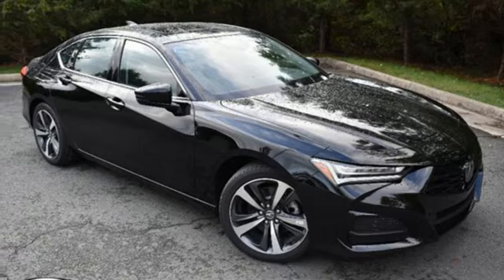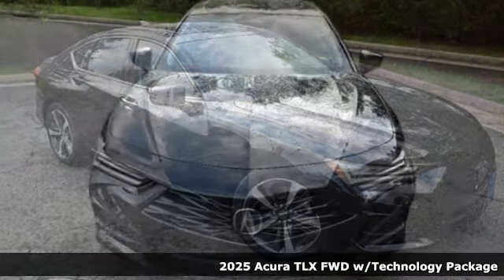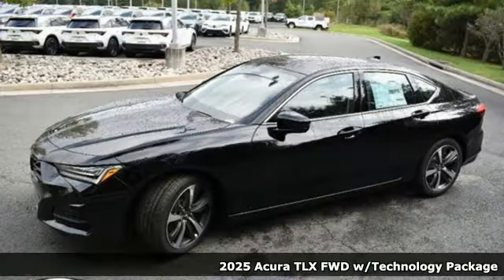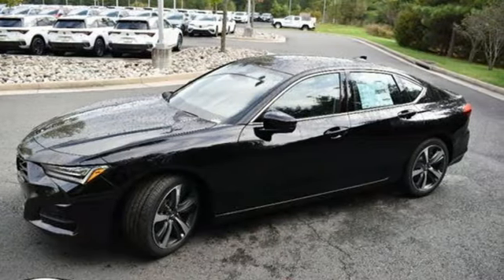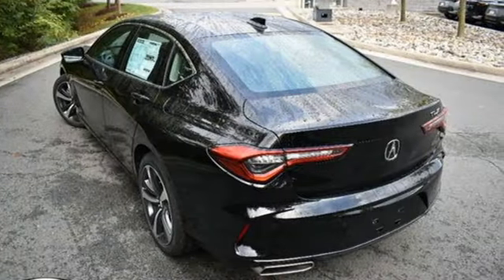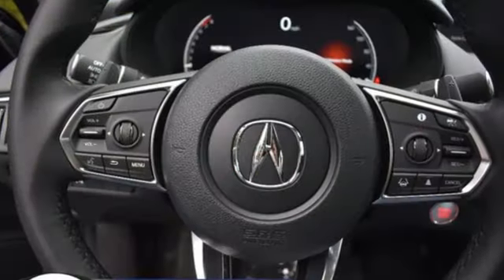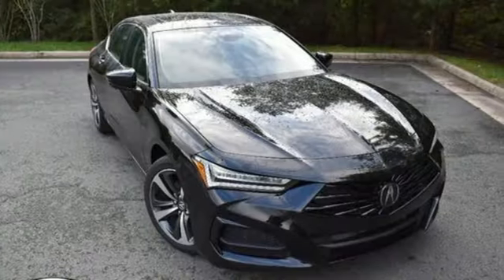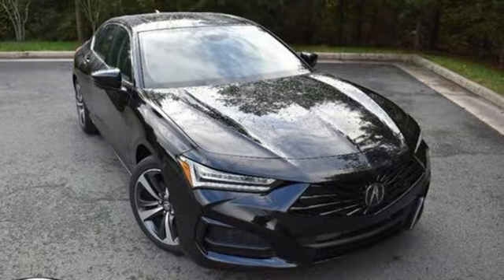New 2025 Acura TLX Chantilly Falls Church VA Acura Washington-DC, DC ASA000366 - SOLD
Year: 2025
Make: Acura
Model: TLX
Trim: Technology Package
Engine: 2L I-4 gasoline direct injection, DOHC, VTEC variable valve control, intercooled turbo, premium unleaded, engine with 272HP
Transmission: Automatic
Color: Majestic Black Pearl
Interior: Ebony
Stock #: ASA000366
VIN: 19UUB5F45SA000366
bSummary/bbrMajestic black pearl with leather trimmed ebony sport seats, heated front seats, 2.0T power, technology package, navigation, remote start, power moon roof, satellite radio, and much more.brbrbVehicle Details/bbrExperience the epitome of luxury and performance with the 2025 Acura TLX w/Technology Package! This stunning sedan is designed to elevate your driving experience with its impeccable blend of style, comfort, and cutting-edge technology. Under the hood, you'll find a powerful and efficient 4-cylinder, 2.0L engine that delivers an exhilarating ride while maintaining impressive fuel economy. The front-wheel drive system ensures a smooth and responsive drive, making every journey a delight. Step inside to discover a world of sophistication and convenience. The meticulously crafted leather seats provide unmatched comfort, while the advanced navigation system ensures you always find the best route to your destination. The back-up camera provides added safety and peace of mind, making parking and reversing a breeze. The 2025 Acura TLX w/Technology Package also features Adaptive Cruise Control, which adjusts your speed to maintain a safe distance from the vehicle ahead, enhancing your driving experience with seamless, stress-free control. This vehicle is the perfect combination of luxury, technology, and performance, making it an ideal choice for those who demand the best. Come see for yourself and take the 2025 Acura TLX for a test drive today!brbrbAdditional Information/bbrWe make every effort to provide accurate information but please verify options and price with management before purchasing. All vehicles are subject to prior sale. All financing is subject to approved credit. Dealer installed options are additional. Stock photo colors, options and trim levels may vary. Not responsible for typographical errors. Published prices subject to change without notice to correct errors and omissions or in the event of inventory fluctuations. Vehicle offers/prices & internet price quotes valid for 48 hours from initial posting date, subject to change by dealer/manufacturer without notice. Vehicles may be in transit to dealer. Vehicle photos may not match exact vehicle. Please call to confirm availability status. All prices exclude taxes, title, license, and dealer processing fee of $989.00. MSRP includes destination and handling. Government 5-Star Safety Ratings are part of the National Highway Traffic Safety Administrations (NHTSAs) New Car Assessment Program. For additional information on the 5-Star Safety Ratings program, please Prices shown include a destination and handling charge. The destination and handling charge for TLX is $1,095 or $1,195, and RDX and MDX are $1,195 or $1,350. Integra is $1,095 or $1,195. ZDX is $1,350.brbr Based on model year EPA mileage ratings. Use for comparison purposes only. Your mileage will vary depending on driving conditions, how you drive and maintain your vehicle, battery pack age/condition, and other factors. 2024 Acura ZDX Range Rating: 313 mile EPA Range Rating for A-Spec RWD; 304 mile EPA Range Rating for A-Spec AWD; 278 mile EPA Range Rating for Type S & Type S with Performance Wheel & Tire. Use for comparison purposes only. Actual range will vary based on several factors, including temperature, terrain, battery age & condition, loading, use and maintenance.brbr Worlds Largest Acura Dealer based on 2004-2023 AHM New Acura Volume Sales.